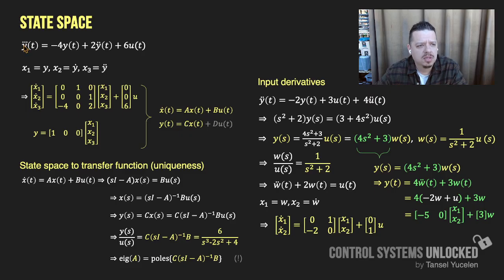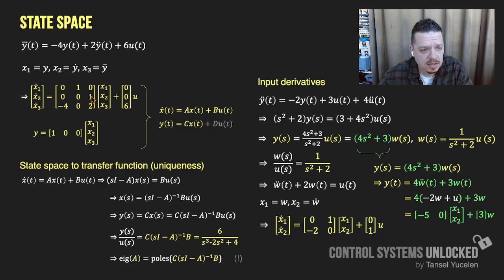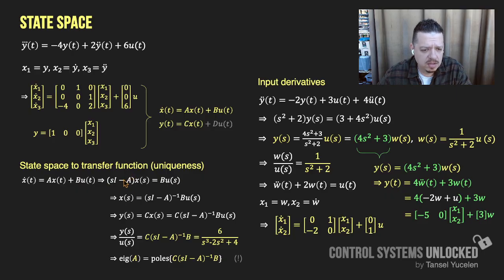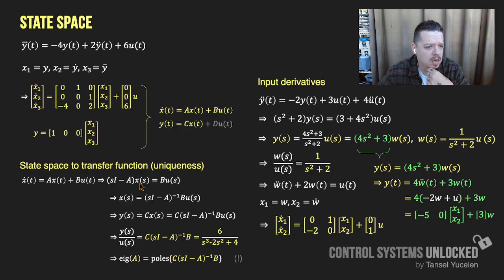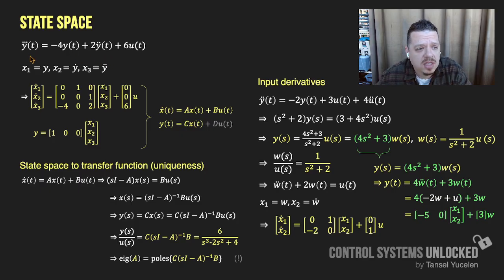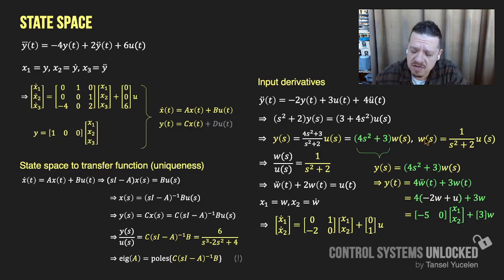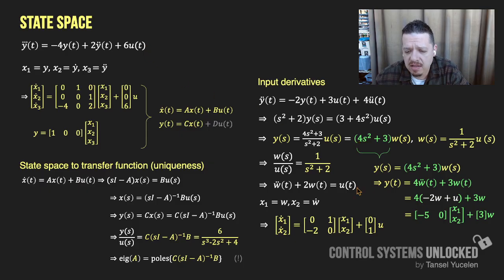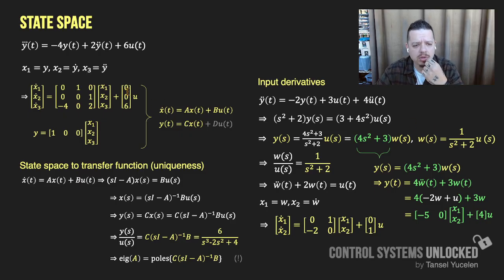State Space Representations (Control Systems Unlocked: Lecture 04)